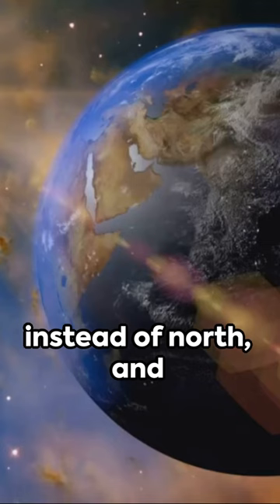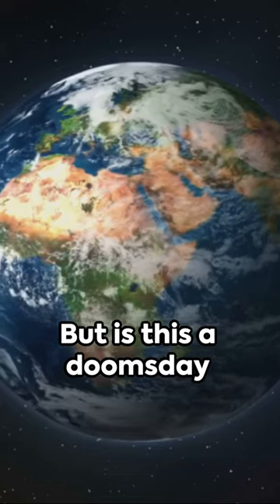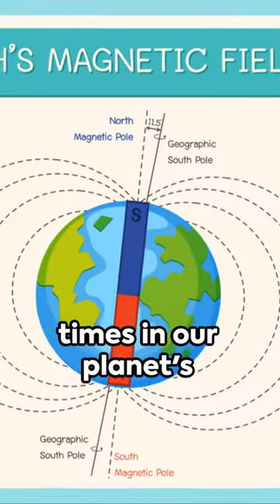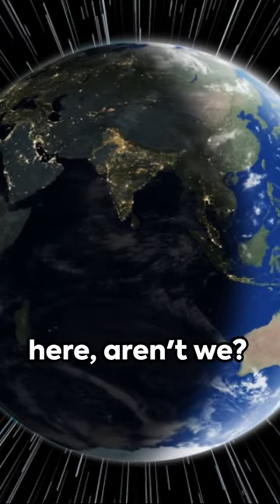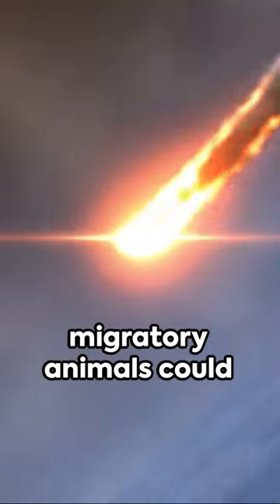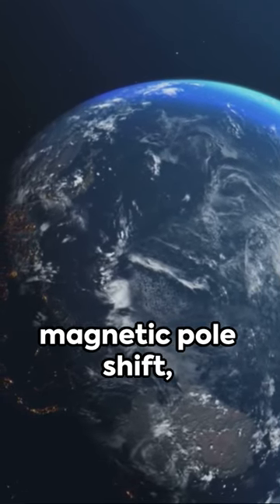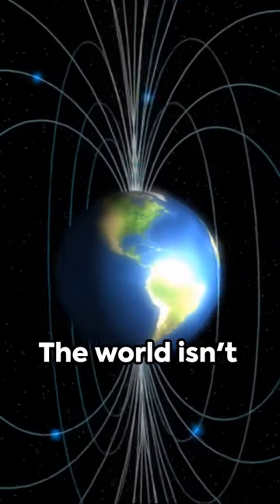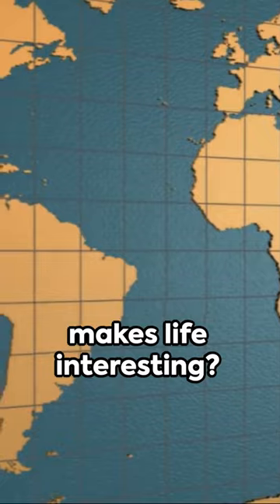Magnetic Pole Shift Doomsday Scenario or Just a Myth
Intriguing and terrifying all at once, the magnetic pole shift, a phenomenon where the Earth's magnetic north and south poles flip, potentially leading to catastrophic consequences. Imagine a world where compasses point south instead of north, and the Earth's magnetic field temporarily disappears. But is this a doomsday scenario? Well, not exactly. You see, these shifts have occurred numerous times in our planet's history, roughly every 200,000 to 300,000 years, and we're still here, aren't we? Although it's not without its challenges. Satellites, power grids, and even migratory animals could be affected, but doomsday? Unlikely. So the next time someone mentions the magnetic pole shift, you can showcase your knowledge and debunk the myths. The world isn't ending, it's simply shifting. And isn't change what makes life interesting?